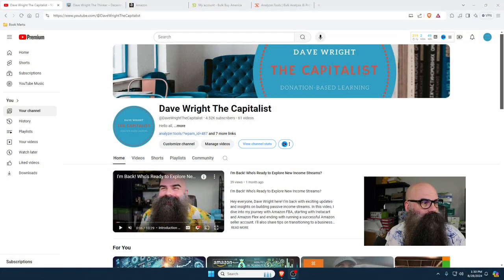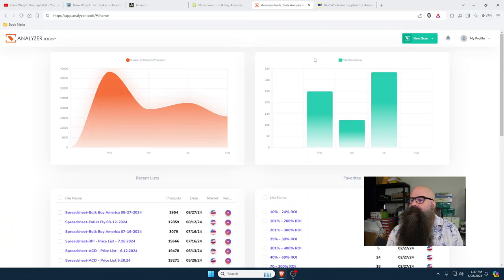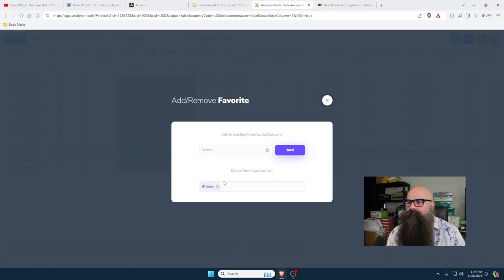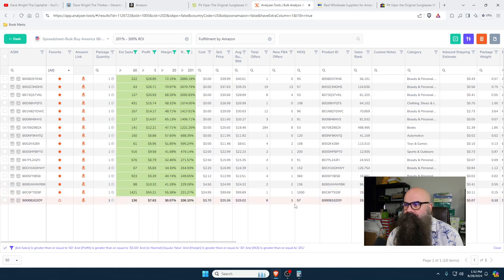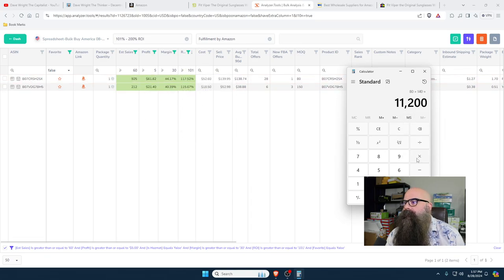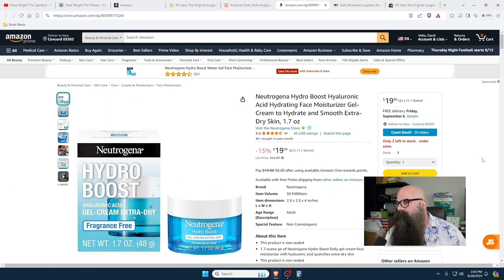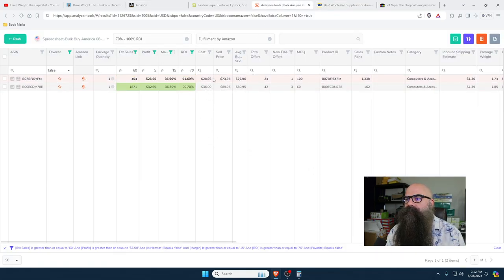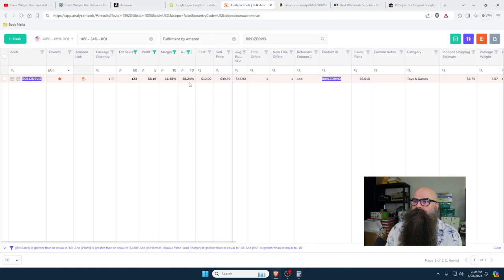Amazon Success: $1,000 Profit in Under an Hour with @AnalyzerTools Part 2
Welcome to Dave Wright, the Capitalist! In this video, I’ll show you how to succeed in Amazon selling by achieving over $1,000 profit in less than an hour. We'll also dive into essential Amazon FBA tools like Analyzer Tools, Jungle Scout, and Keepa, game-changers for product research and maximizing your Amazon profits.

As we explore the latest Amazon trends for 2024, we focus on leveraging AI in e-commerce, optimizing your Amazon business with automation, and embracing sustainability. I’ll guide you through retail arbitrage, wholesale products, and the importance of voice search optimization and social commerce. These strategies are vital for staying ahead of the competition in the fast-paced world of online retail.

Whether you're a beginner or an experienced Amazon seller, this video provides practical tips on using Amazon Seller Central, finding profitable products, and enhancing your Amazon SEO. Learn how to navigate the complexities of the Amazon marketplace, automate your processes, and build a thriving Amazon business.

0:01 - Introduction and Overview
0:43 - Setting Up for Amazon Selling Success
1:20 - Introducing Analyzer Tools and Jungle Scout
2:00 - Setting Up an Amazon Seller Account
2:33 - Understanding Retail Arbitrage and Wholesale
3:37 - Managing Account Health and Feedback
4:38 - Navigating Wholesale Central for Bulk Buys
5:09 - Downloading and Using Product Spreadsheets
6:31 - Configuring Analyzer Tools for Product Scanning
7:13 - Running a Product Scan with Analyzer Tools
8:27 - Analyzing Return on Investment (ROI)
10:22 - Calculating Additional Costs and Fees
10:53 - Troubleshooting Product Pricing Errors
12:57 - Handling Zero-Priced Items
14:22 - Adjusting Product Prices for Market Fluctuations
15:44 - Dealing with Hazardous Materials and Restricted Products
16:49 - Investigating Product Listings on Amazon
18:07 - Managing Gated and Restricted Products
19:30 - Exploring Variation Listings and IP Alerts
22:08 - Checking Product Sales on eBay
23:32 - Sorting Products by ROI for Quick Analysis
24:39 - Manual Investigation of Outlier Prices
27:59 - Evaluating High-Cost and Bulk Products
29:27 - Competing with Amazon in the Buy Box
30:11 - Identifying Dangerous or IP-Restricted Listings
31:57 - Understanding the Importance of Product Selection
32:42 - Assessing Competition and Monthly Sales
33:53 - Avoiding Amazon-Dominated Listings
34:44 - Exploring Product Variations and Low-Selling Items
36:12 - Calculating Monthly Sales and Potential Earnings
37:42 - Evaluating Multi-Pack Listings
38:29 - Minimum Order Quantities and Inventory Management
39:17 - Leveraging Automation and Tools for Efficiency
40:24 - Importance of Systematizing Amazon Selling
41:05 - Gating Issues and Getting Approved for Restricted Brands
42:55 - Managing Risk with Gated Products
44:21 - Filtering Out Unwanted Product Categories
45:12 - Validating Multiple Sellers and Historical Data
47:00 - Long-Term Inventory and Profit Calculations
49:26 - Calculating ROI on Bulk Purchases
50:22 - Understanding Time vs. Money in Investing
52:56 - Wrapping Up and Final Thoughts
54:23 - Reviewing Potential Product Finds
55:05 - The Power of Amazon Tools and Future Plans
56:49 - Encouraging Viewer Engagement and Questions
57:22 - Closing Remarks and Additional Resources